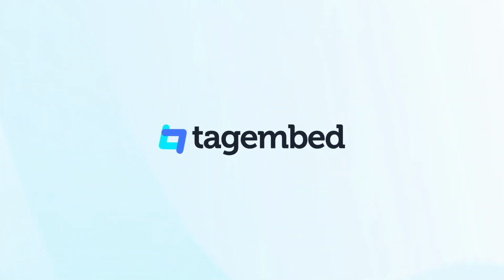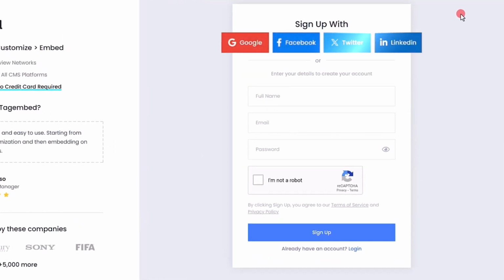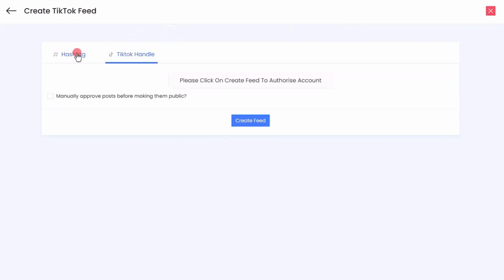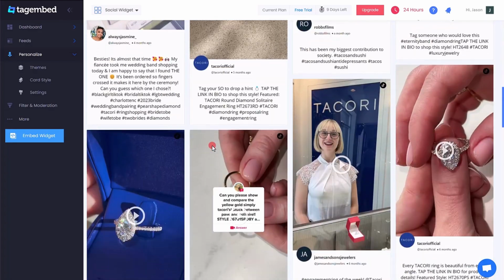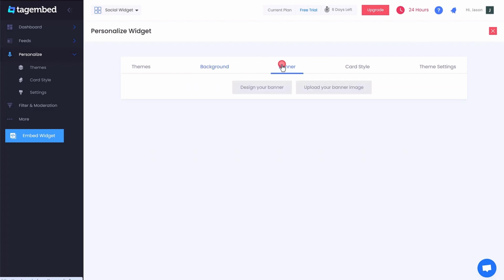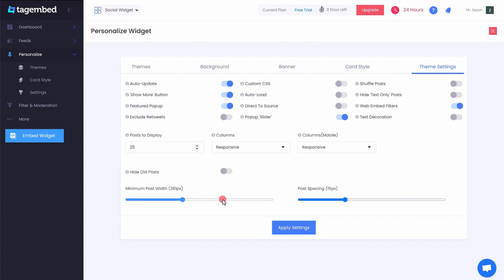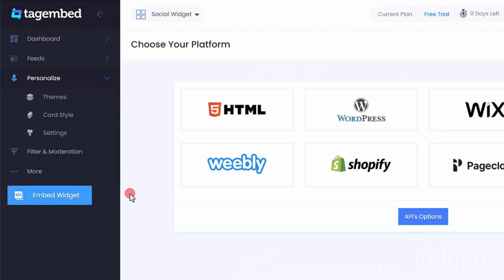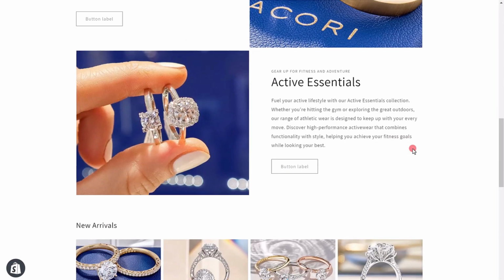How To Embed TikTok Videos on Any Website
Looking to spice up your website with engaging TikTok Content? In this video, we'll show you exactly how to embed TikTok videos seamlessly onto your website with the help of Tagembed. TikTok videos can add a dynamic element to your platform, increasing user engagement and interaction. Follow easy steps & you will integrate TikTok videos into your website like a pro.

Let's dive in and make your website standout with TikTok's captivating content!🚀

If the Video Helped You = Give it a thumbs up 👍

💻 Our Plugins and Apps:

🛒 Tagembed Shopify App: Boost Your Shopify Store's Appeal! Effortlessly Embed Social Media Feeds & Google Reviews from 15+ Networks like YouTube, Facebook, TikTok, and More. Discover our Free Plan Now!

🔌 Tagembed WordPress Plugin: Maximize Your WordPress Website's Potential! Unlock the Power of Social Media Feeds and Online Reviews with Our Top-Rated Plugin. Join 7000+ Satisfied Users and Experience the Difference Today! ➡️ Try the Plugin Now

🎥 Useful Video Links:
➡️ How To Embed RSS Feed on WordPress Website using plugin:    • How to Embed RSS Feed on WordPress We...
➡️ Embed TikTok Videos on Shopify for Free:    • Embed TikTok Videos on Shopify for Free
➡️ How to Embed Facebook Feeds on WordPress Website for Free:    • How to Embed Facebook Feeds on Wordpr...

🔍 About Tagembed:
Tagembed is a leading social media aggregator for websites that enables the collection, customization, moderation, and display of social media feeds and reviews directly on your website. By utilizing Tagembed, businesses can enhance audience engagement, drive traffic, build trust, and increase revenue.

ℹ️ About Our Channel:
Welcome to the Tagembed YouTube Channel, where social media aggregation transforms websites. Unleash the power of Tagembed to boost engagement, traffic, trust, and revenue. Collect, customize, and moderate social media feeds effortlessly. Gain valuable insights from tutorials, expert interviews, and real-world case studies. Stay ahead with optimization tips and industry trends. Join our vibrant community and unlock the full potential of social media aggregation.